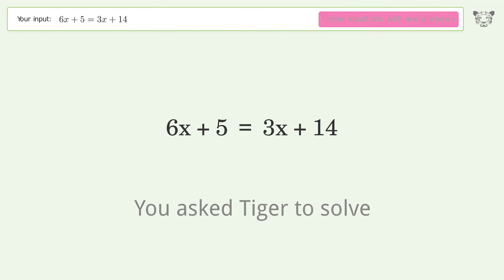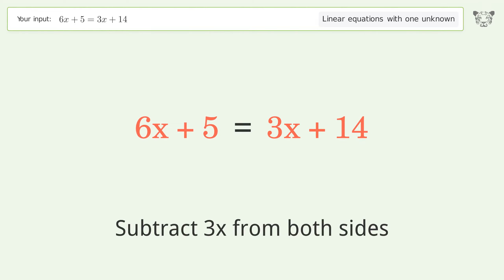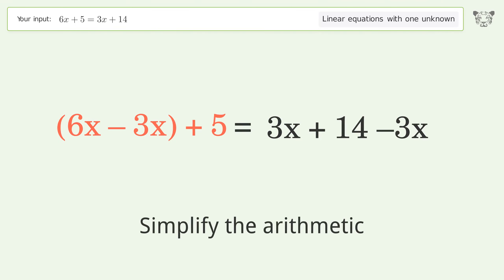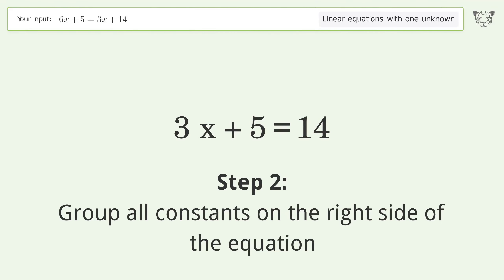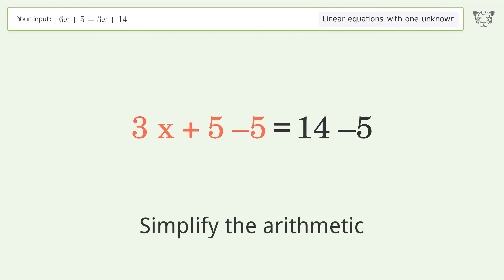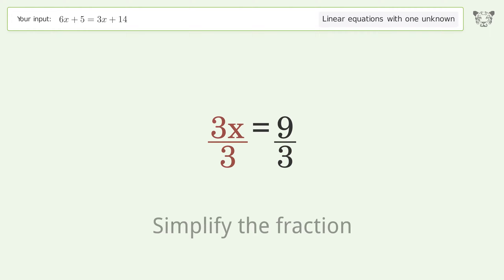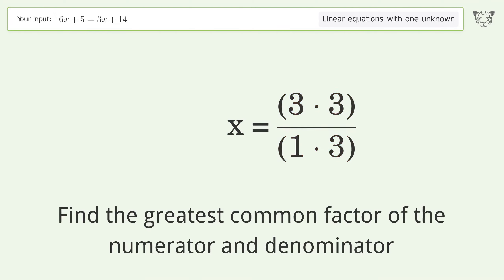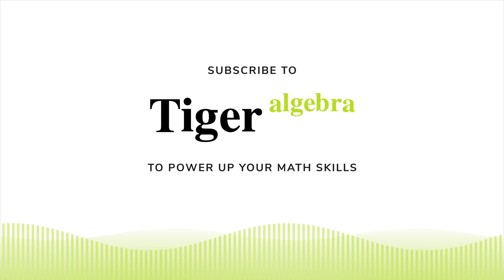Linear equation with one unknown: Solve 6x+5=3x+14 step-by-step solution